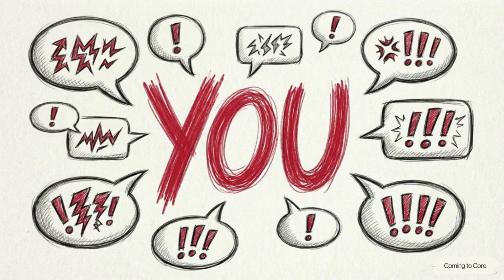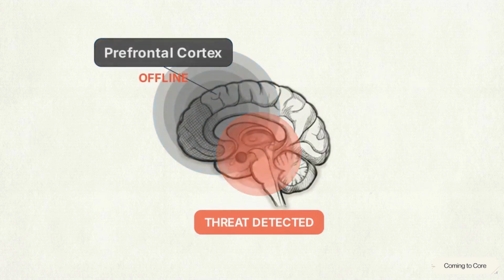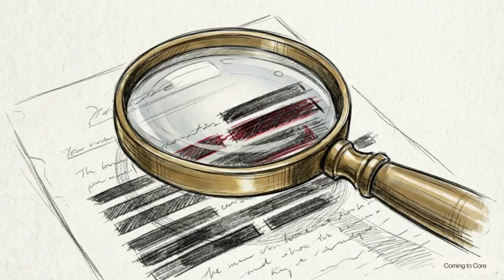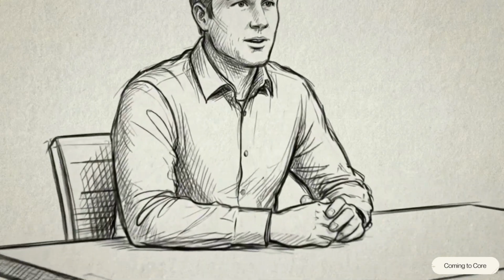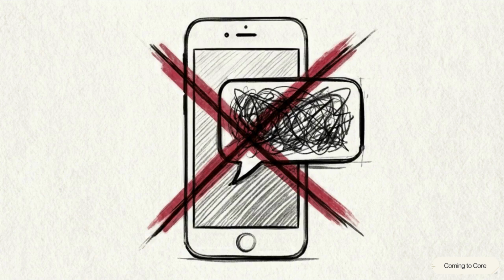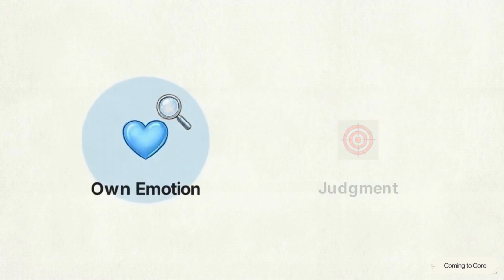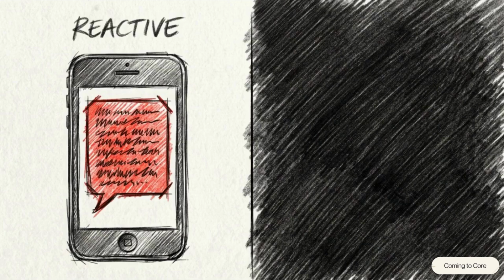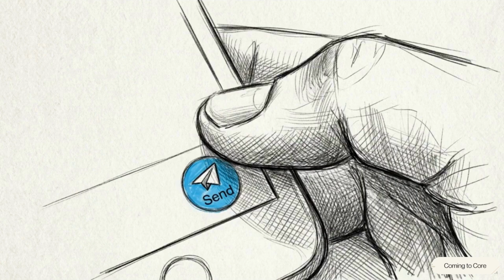Day 25: The 'I' Statement Protocol | Rebuilding Your Verbal Framework For Maximum Social Impact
Welcome to Day 25. We are continuing Week 4: COMMUNICATION MASTERY, where we are refining the way you project your presence and impact others. Today, we are mastering a critical leadership skill: Speak Up Without Aggression.

In this video, we are dismantling the reactive architecture that turns simple feedback into a war. We are explaining how "you" centered statements act like a physical threat to the brain, shutting down logic and empathy in the person you are talking to. We are showing you that true assertiveness is not about dominating a room, but about total emotional regulation and reclaiming your power as an architect of the interaction.

We are installing the Clarity Protocol, featuring Data Point Delivery, Internal Translation, and the Collaborative Pivot. This framework allows you to strip emotion from the facts, own your reactions, and shift the energy toward future solutions rather than past mistakes. By removing the threat from your language, you force the other person to look at the problem, making cooperation inevitable.
Stick around until the end, because we are giving you the discipline to choose precision over punishment. Let’s lead.